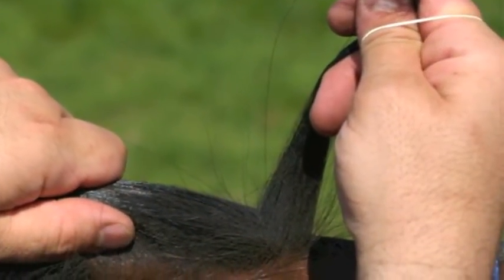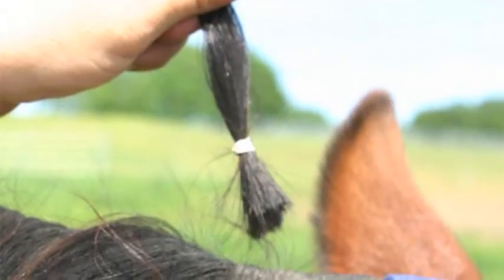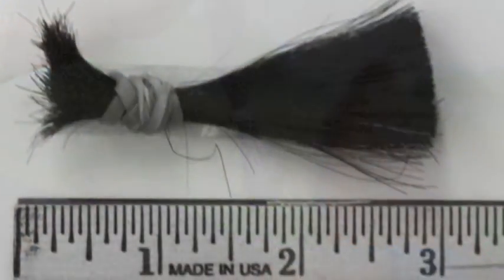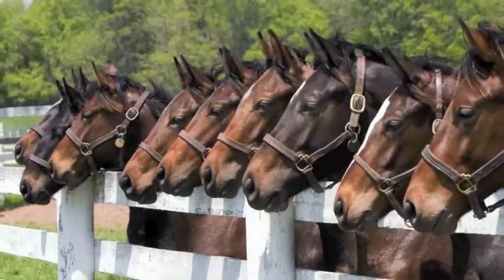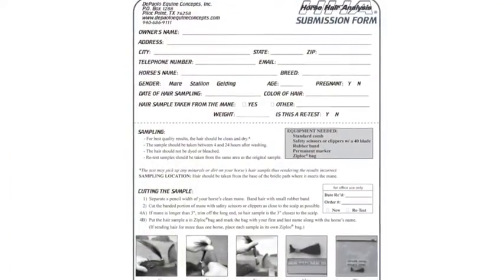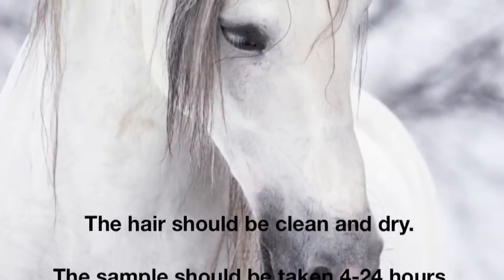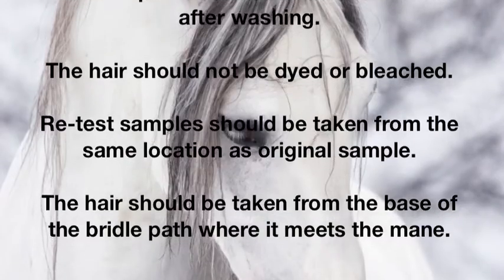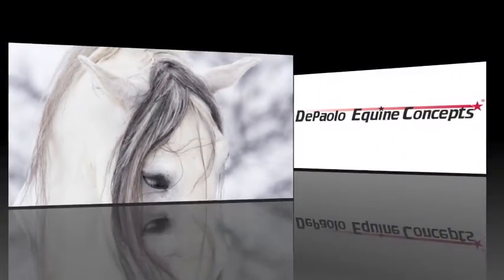Horse Hair Analysis: Instructions For Taking Hair Sample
Horse Hair Analysis® is a cutting edge process for evaluating the cause of puzzling health problems and horse nutrition deficiencies, culminating with a customized horse supplement. Instructions for taking the hair sample are easily explained by Mark DePaolo, DVM.